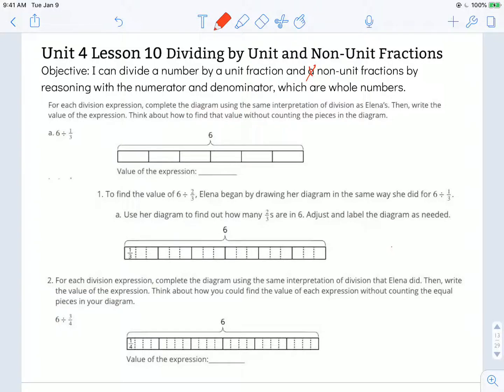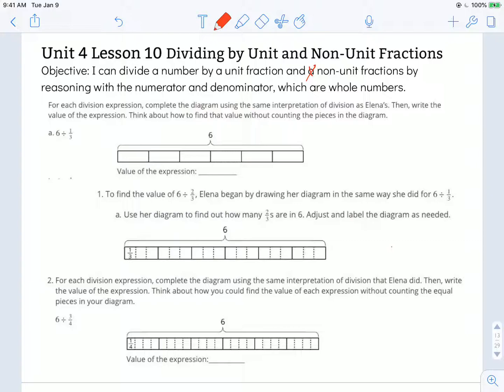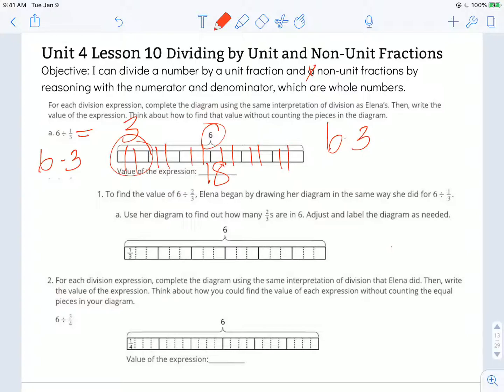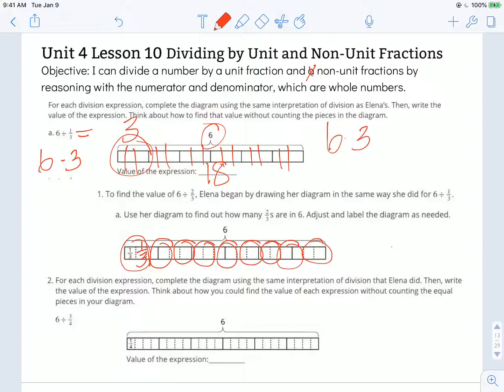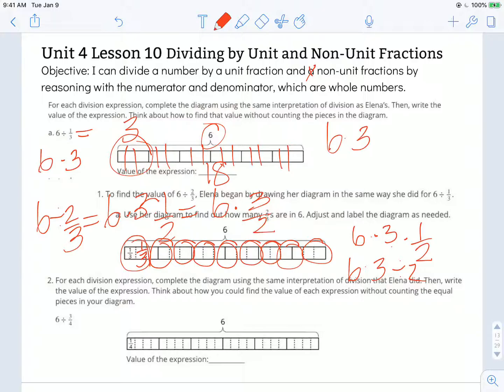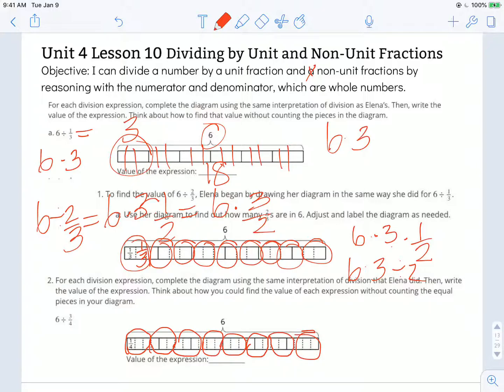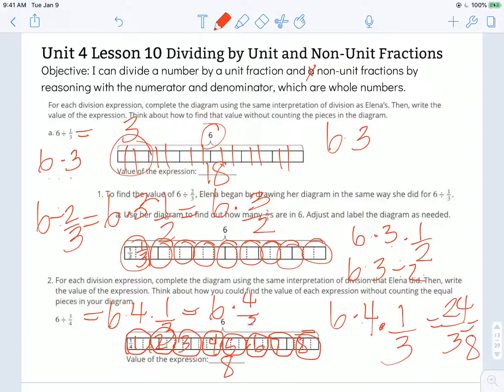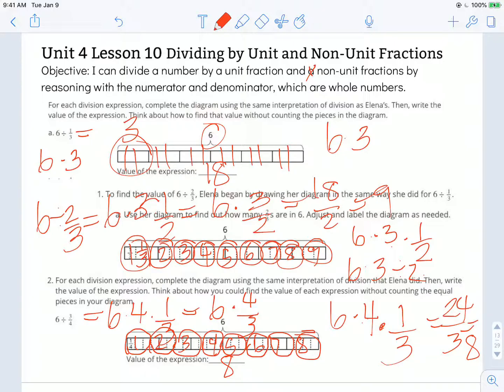Illustrative Math 6th Grade Unit 4 Lesson 10 Dividing by Unit and Non Unit Fractions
Objective: I can divide a number by a unit fraction and a non-unit fractions by reasoning with the numerator and denominator, which are whole numbers.